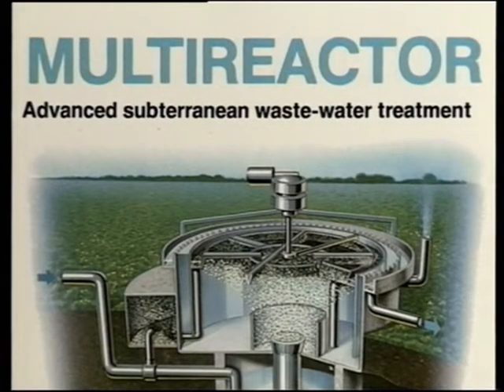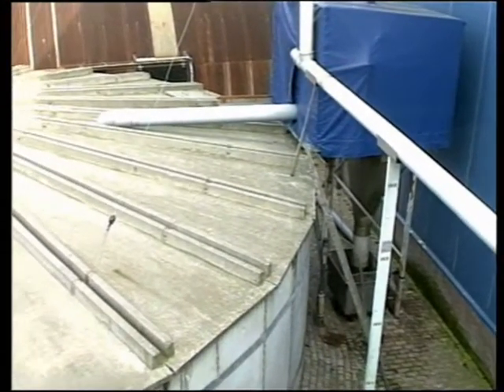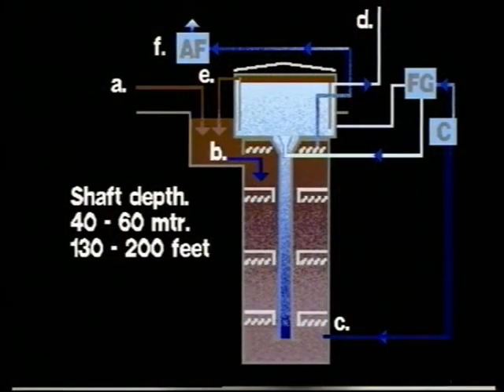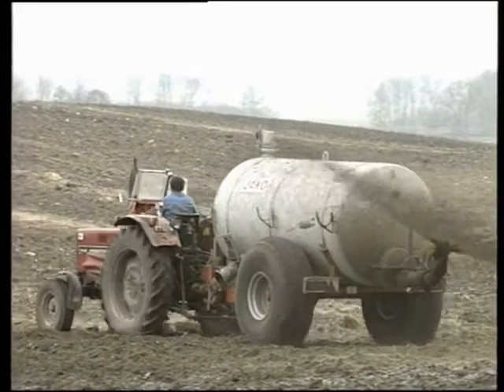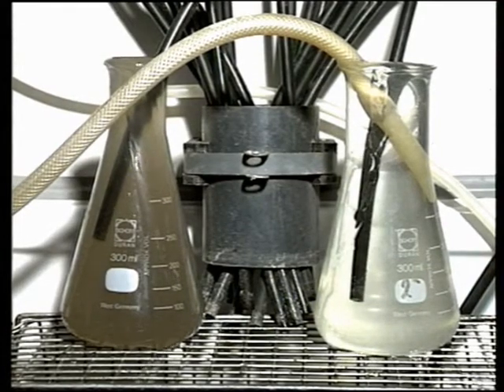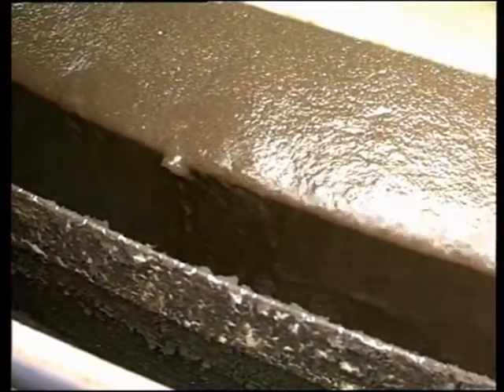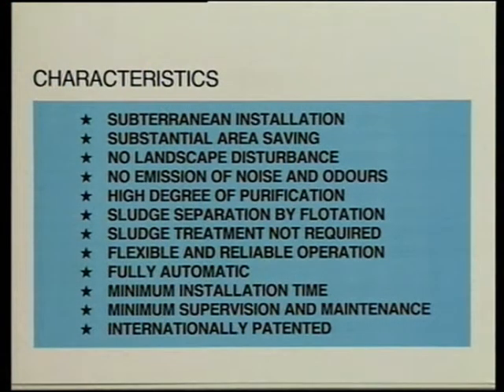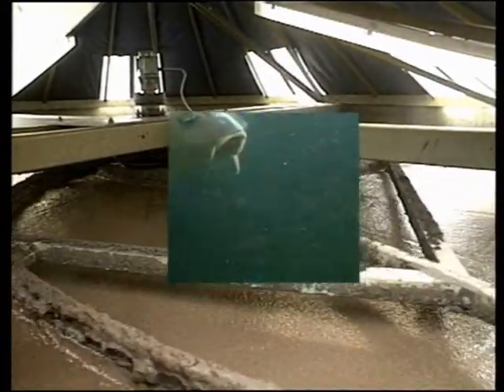Multireactor by Ian Smith 1989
Multireactor is a system for cleaning contaminated production liquids. Think especially of slaughterhouses. A video from the past (1989) produced by Studio van Leuveren - Holland.